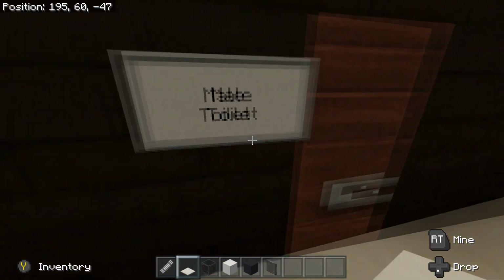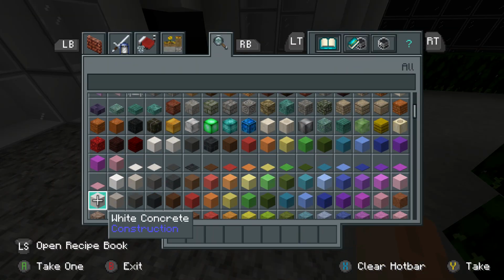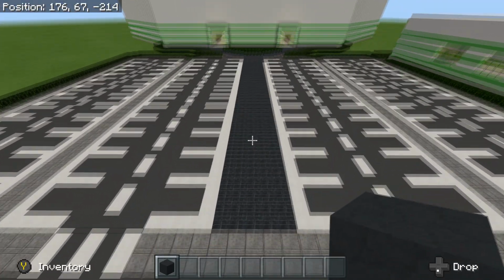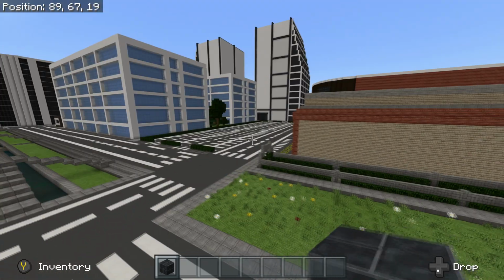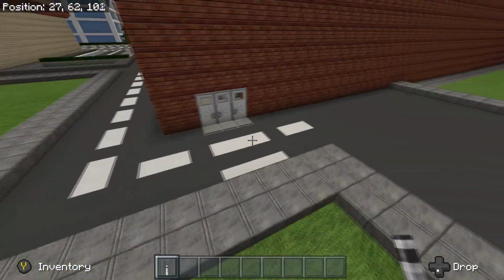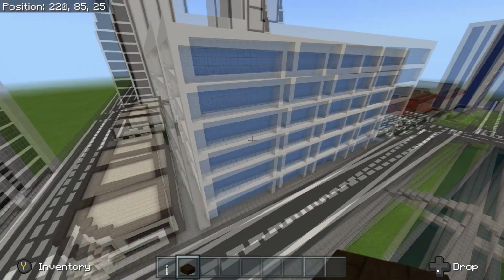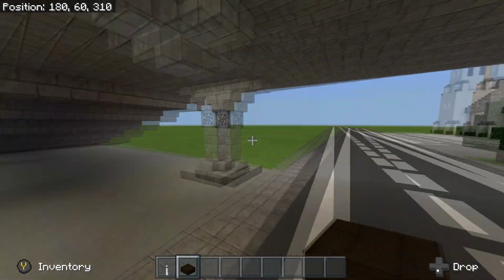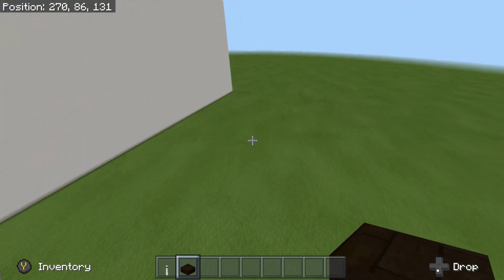My Minecraft City | City Tour #1 | Minecraft XboxOne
Touring my city on Minecraft